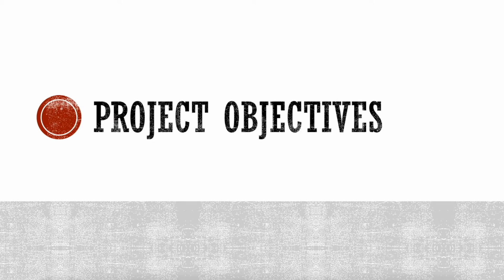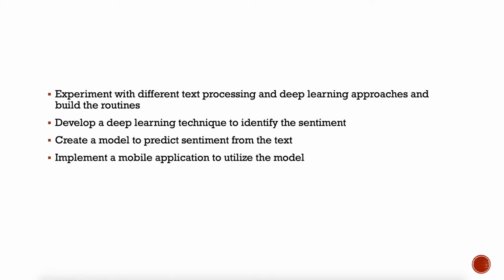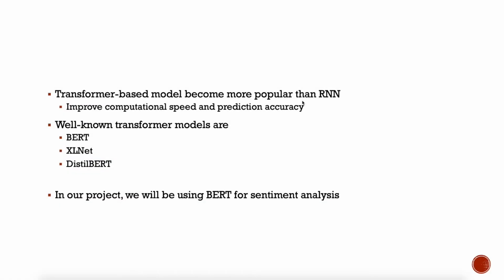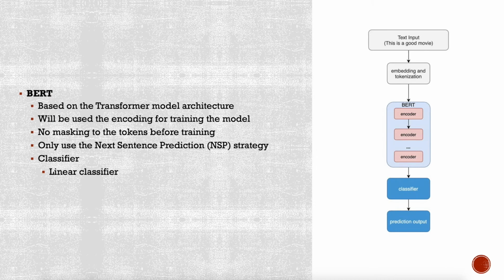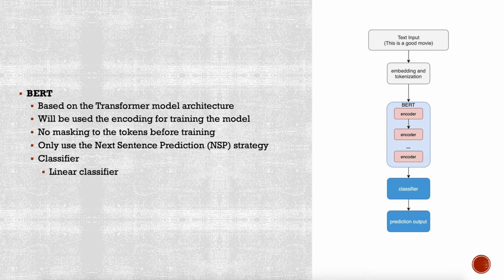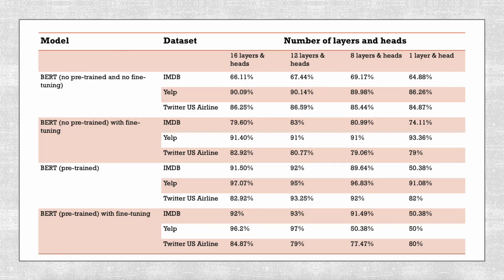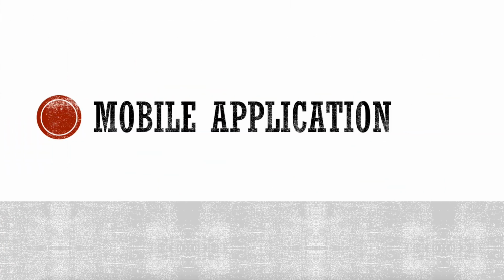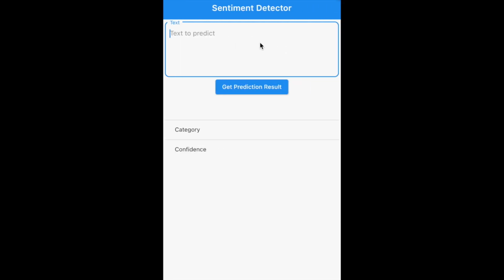Pyae Hlian Moe - Sentiment Detection with Bidirectional Encoder Representation from Transformers